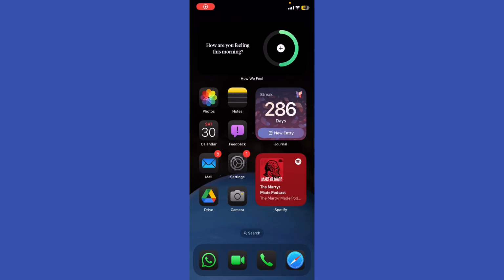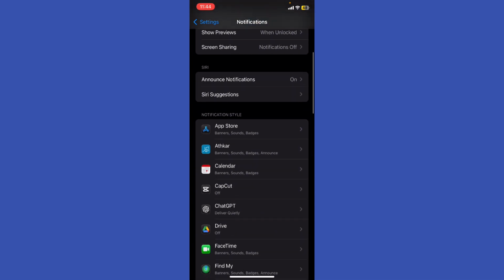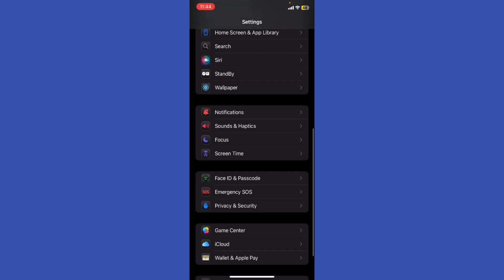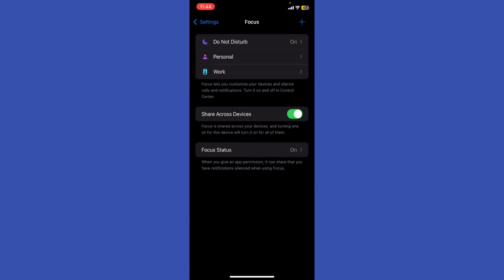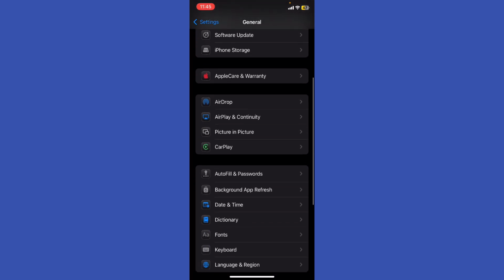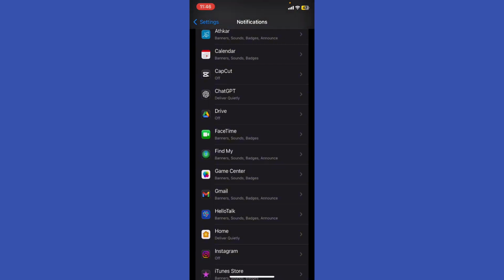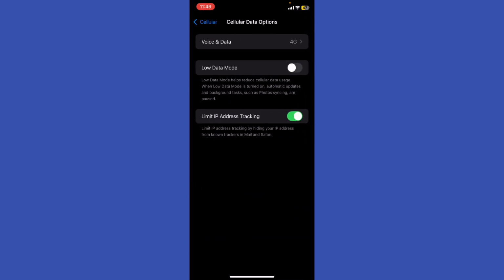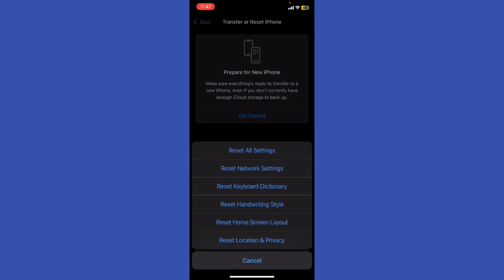How to fix notifications not working in ios 18.1.1 (2024)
How to fix notifications not working in ios 18.1.1

Is your iPhone 16 touchscreen not working properly? iOS 18.0.1 is here, and it's packed with fixes for common touchscreen issues. In this video, we'll dive into the latest updates and show you how to fix iPhone 16 touchscreen problems with the latest iOS 18.0.1. From unresponsive screens to ghost touches, we'll cover it all. Watch till the end to learn how to troubleshoot and resolve common touchscreen issues on your iPhone 16.